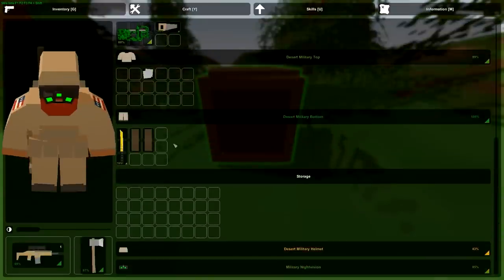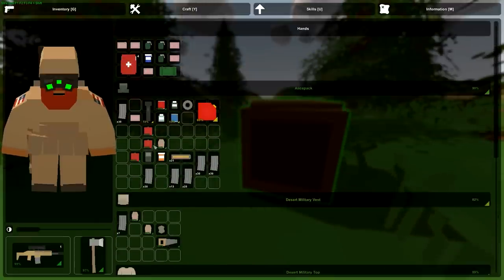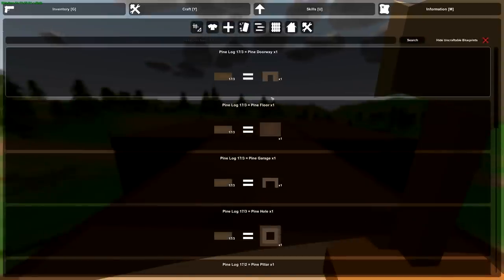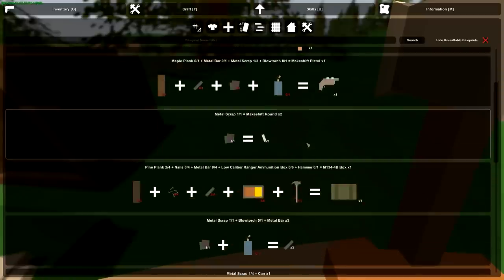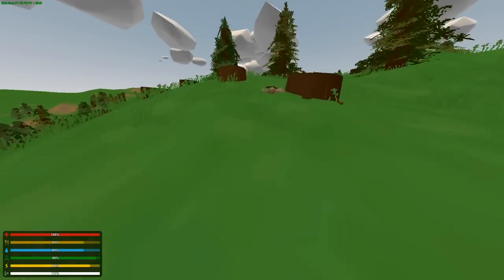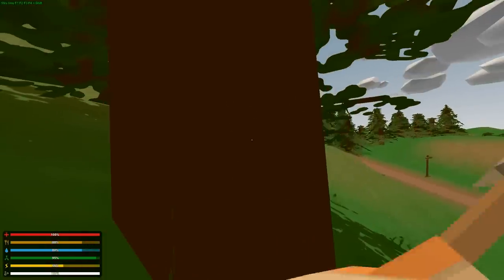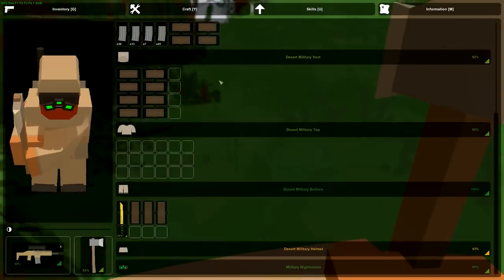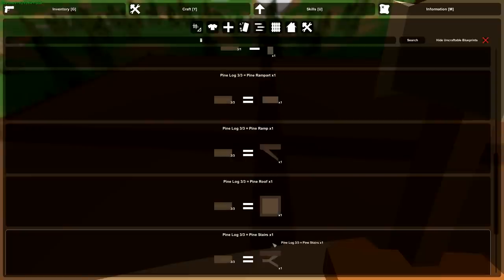Unturned ➤ MY NEW BASE! - Survival Playthrough #8 [Let's Play Unturned Gameplay]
Welcome back to Unturned! Unturned ➤ MY NEW BASE! - Survival Playthrough #8 [Let's Play Unturned Gameplay] In today's episode we work on the base and do a few other things. While it's not the biggest base in Unturned, its definitely not the smallest either.

About the game:
Unturned is a sandbox game in the emerging multiplayer apocalypse survival genre. Rather than focusing on being an MMO it provides players with easy systems to sit down and survive the zombie infestation with their friends. Over the course of a typical adventure, groups will have a blast fortifying locations, scavenging for supplies, trying to live off the land and negotiating with other people. The game is being developed entirely with the community in focus, and tons of features are based entirely on feedback:

-Fortification:
Players can build massive forts out of structural building blocks, or build onto smaller buildings in the world with barricades. It is also possible to create traps and intricate electronic systems. More options for building are constantly being added based on what the community requests.

-Survival:
It is entirely possible to live off the wilderness by harvesting resources, fishing, growing crops and hunting animals down. What sort of survival stuff is added is entirely decided by the community.

-Explore:
The game goes where the community wants it to. The initial release map is set on the lovely Prince Edward Island, but over the next few months many more locations will arrive for players to explore depending on what the community wants to see. Currently the island has plenty of interesting locations to discover and loot.

-Bandits:
Players can choose to enter player versus player servers and battle other players to steal their gear. Banditry is highly supported with plenty of weapons and sneaky devices.

-Heroes:
Players can join player versus environment servers to team up with other people, and easily create clans to play with their pals.